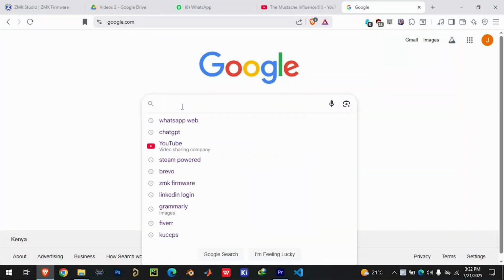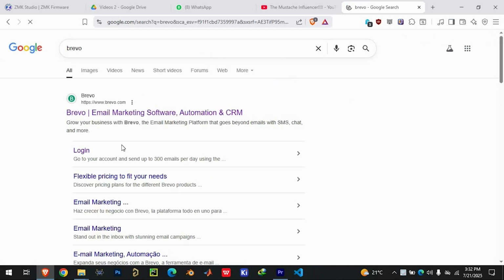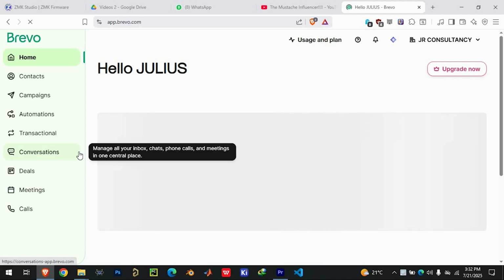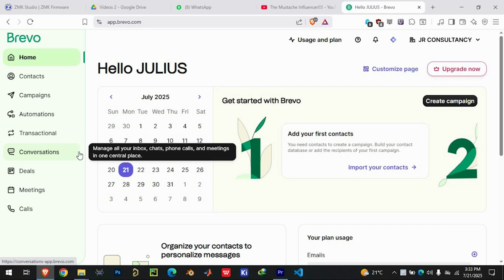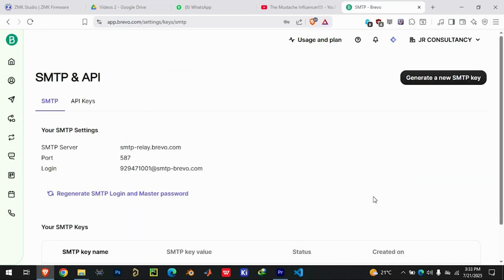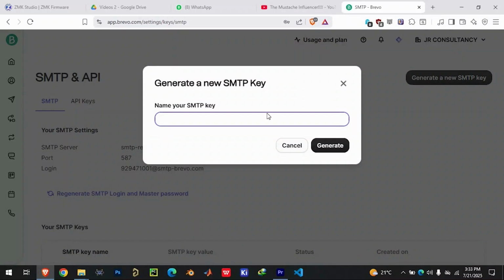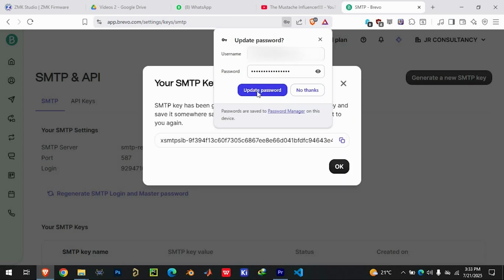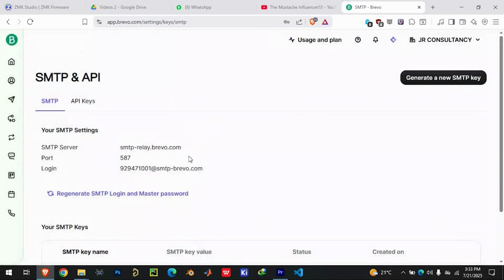How to Set Up Brevo SMTP 2025 [FULL GUIDE]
This step-by-step tutorial will walk you through the entire setup process — from generating SMTP credentials to integrating them with your website, app, or email client.